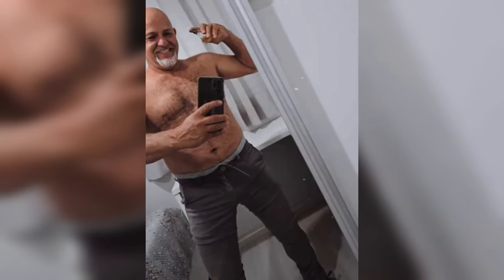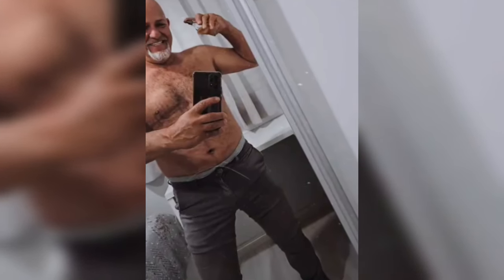5 Healthy Smoothies for Weight Gain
(Video editing app InShot, (downloaded from play store)

Device: Android